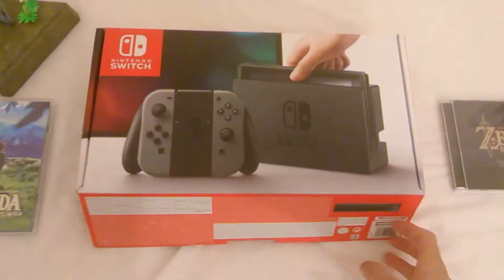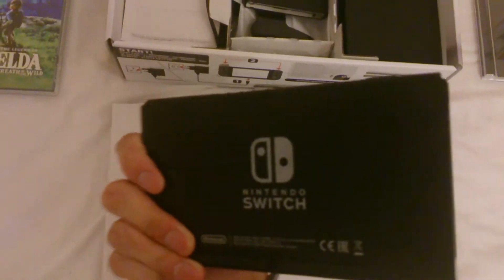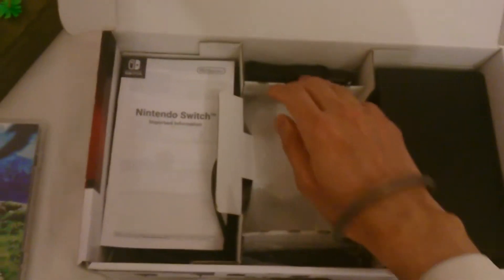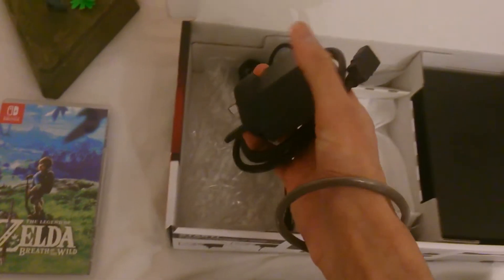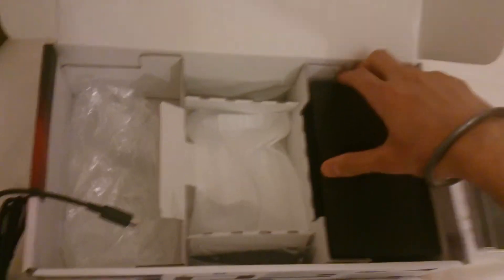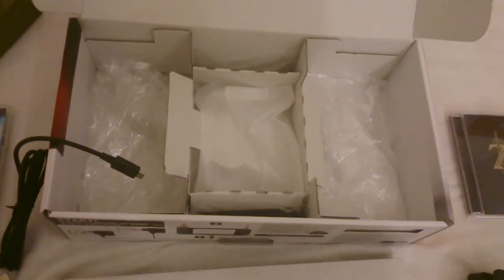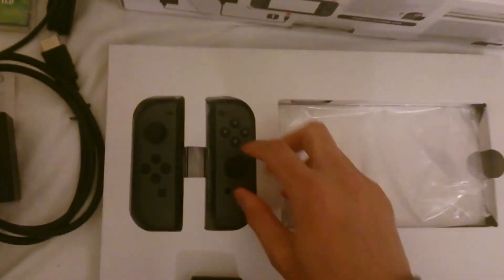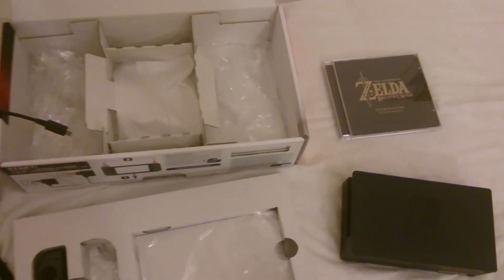Nintendo Switch quick unboxing.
Nintendo Switch quick unboxing. Legend of Zelda goodies are from BOTW special edition.